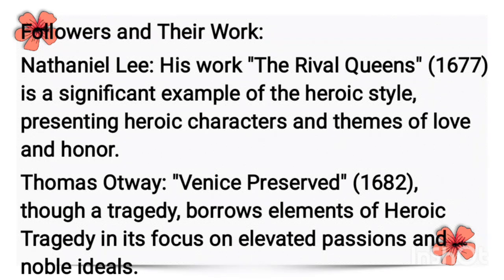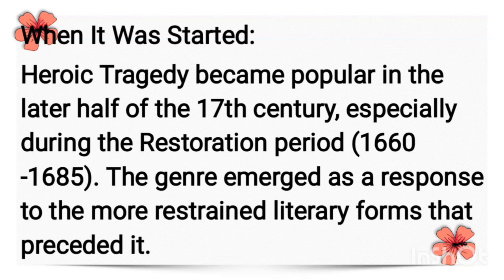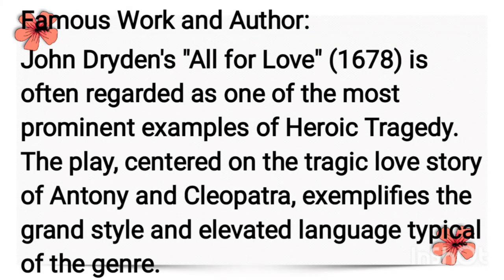The Heroic Tragedy:An Overview Summary and Short Question answer - literary Forms